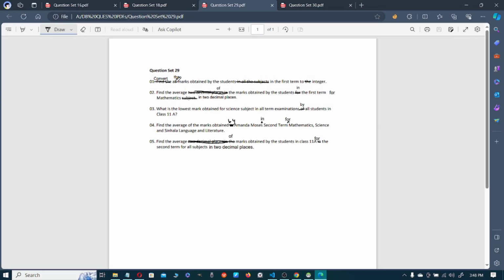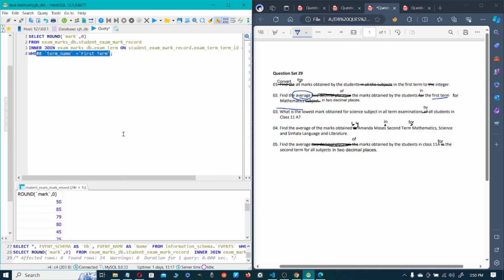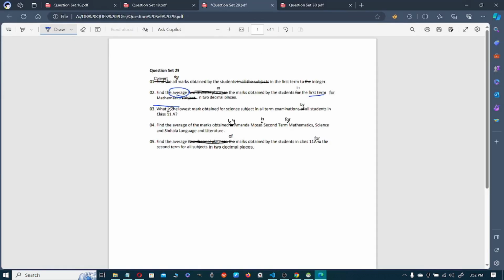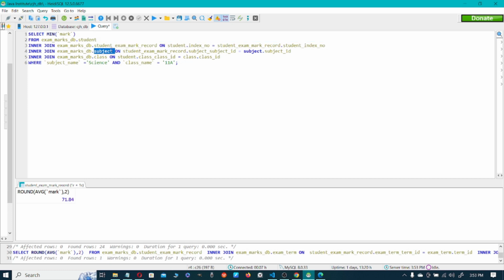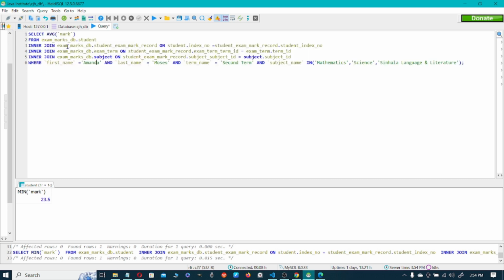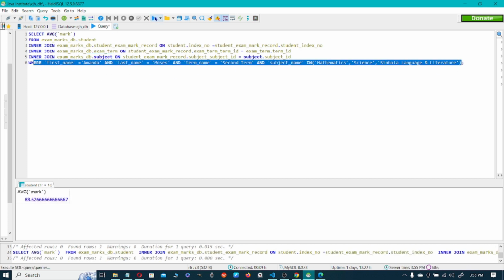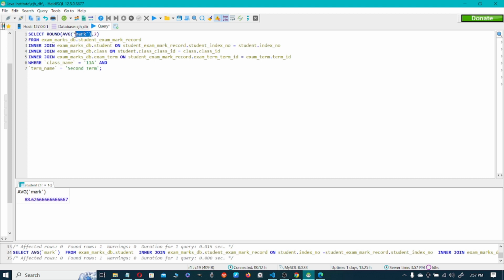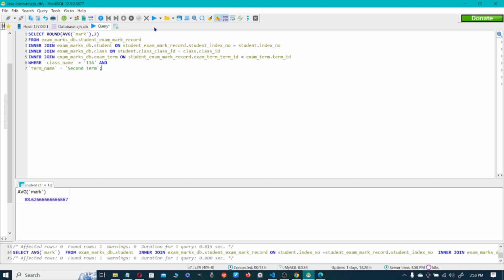DBMS Task 29 |Use ROUND, MIN, AVG SQL Functions and INNER JOIN uses | 1st Year |Java Institute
Topic : Explain how to use ROUND, MIN, AVG SQL Functions and INNER JOIN uses the data in the Database Tables.